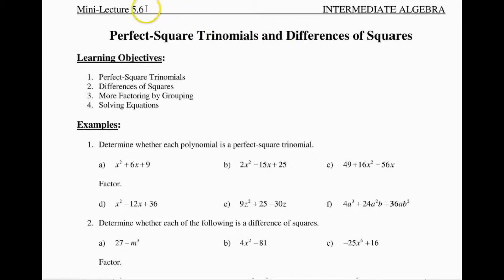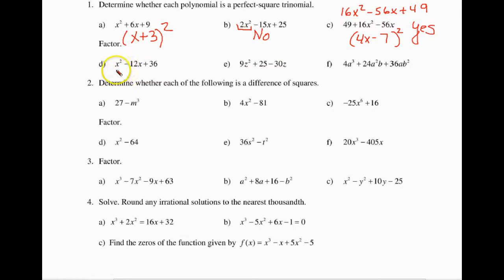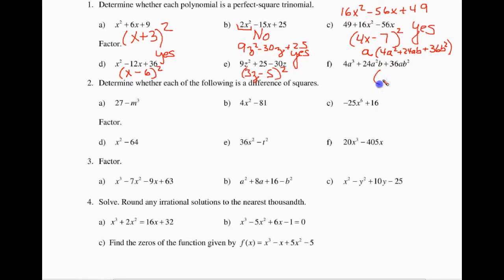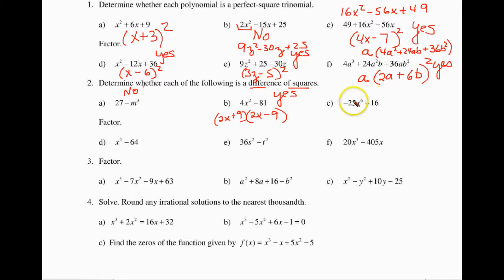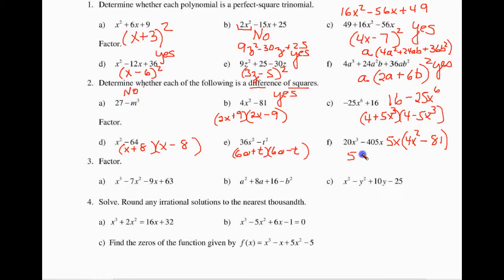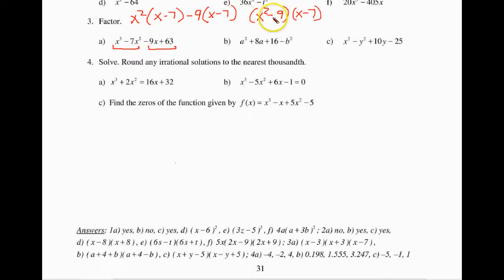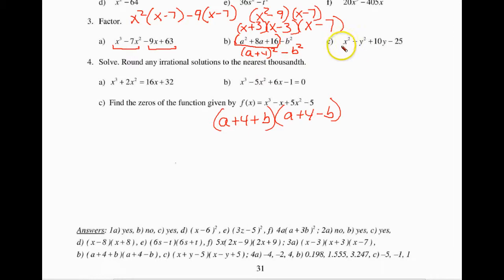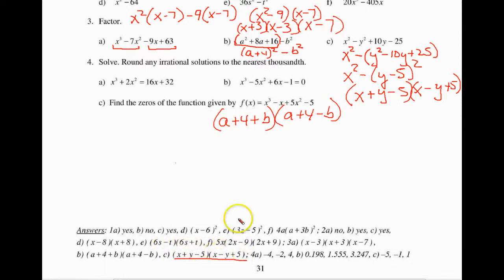[2.6]M105M Mini-Lecture 5.6 Factoring Special Products